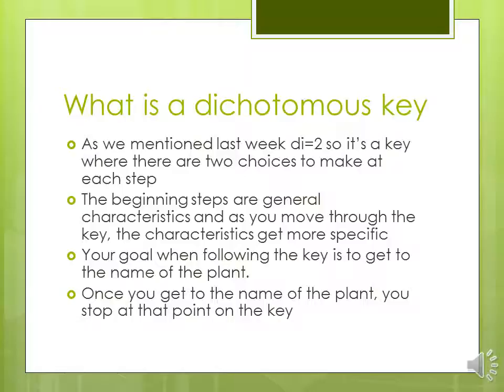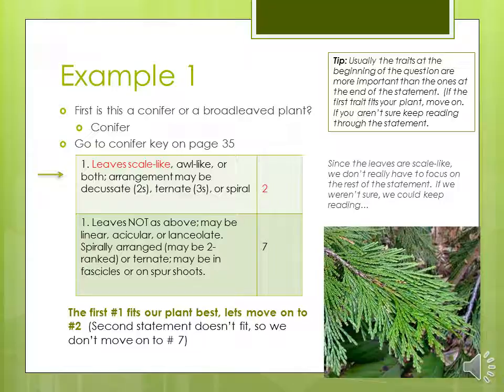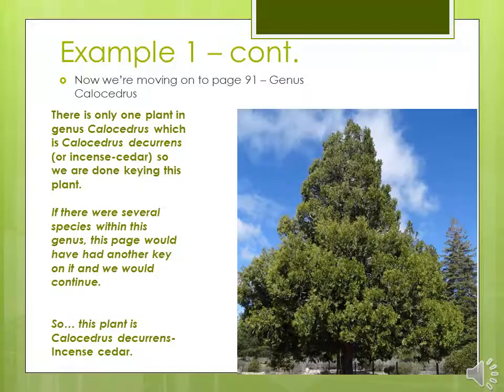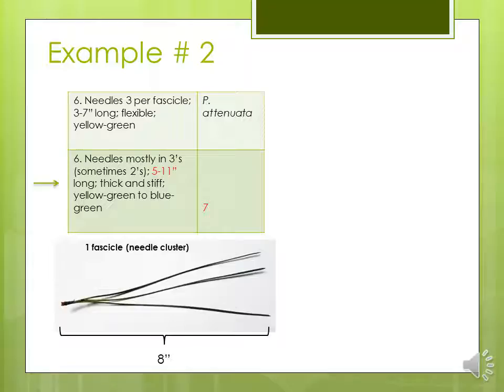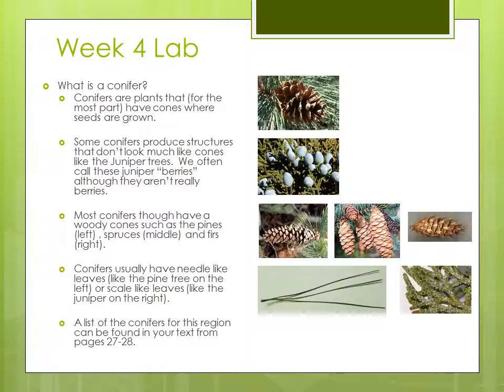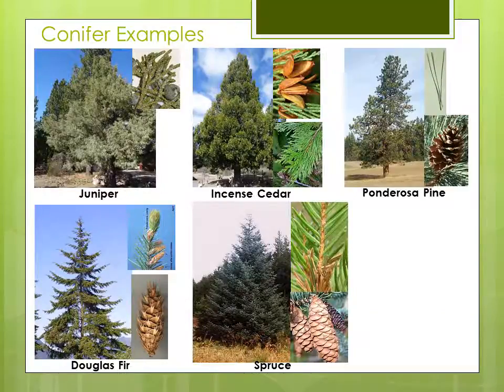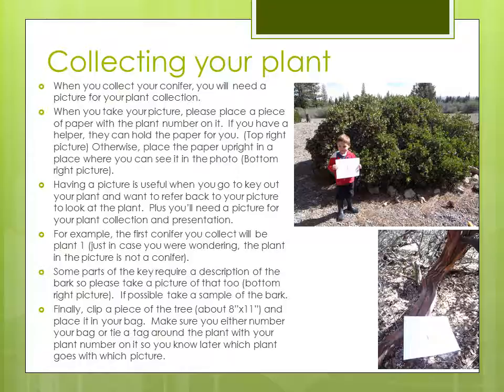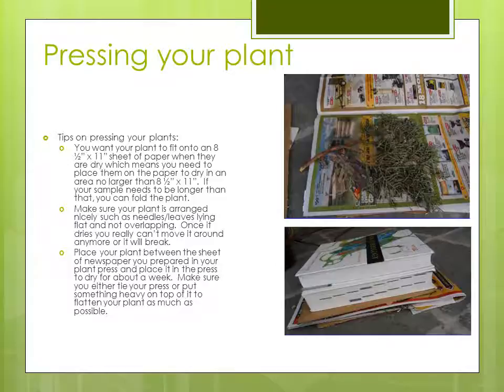Week 4 Introduction to Dichotomous Keys